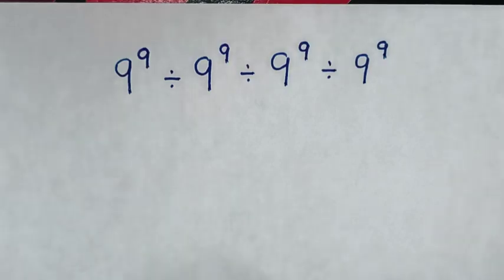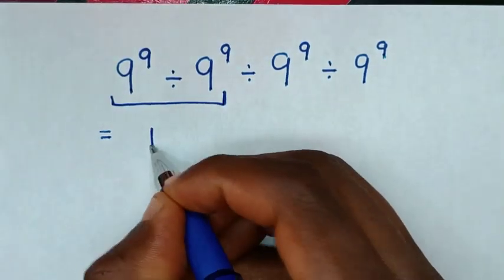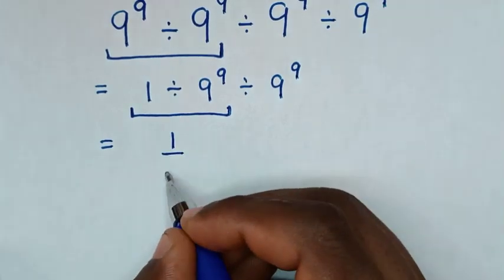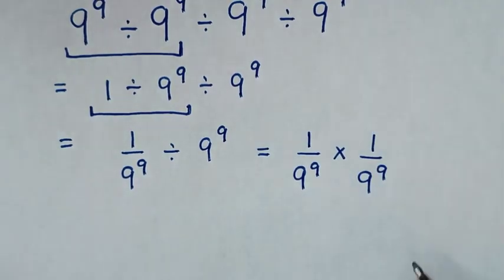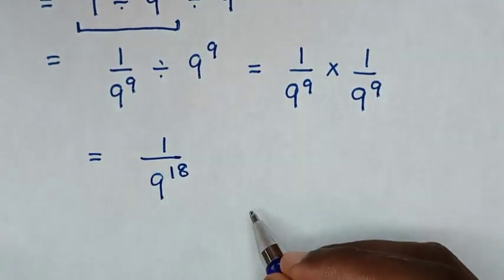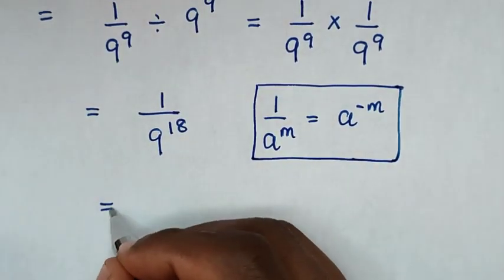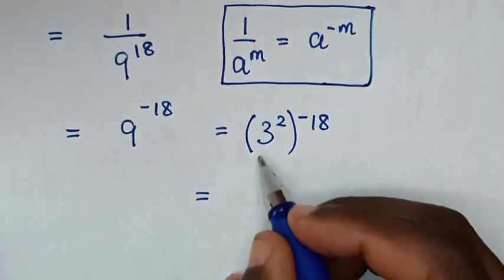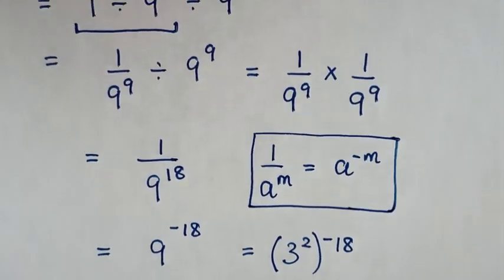A Nice Maths Problem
How to solve 9⁹÷9⁹÷9⁹÷9⁹  without calculator